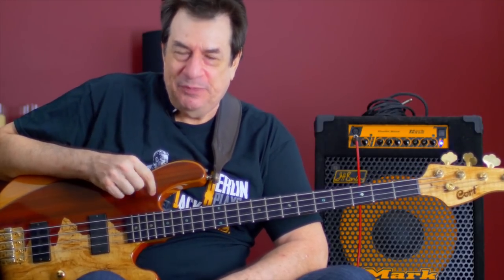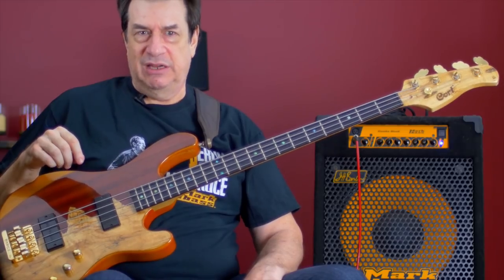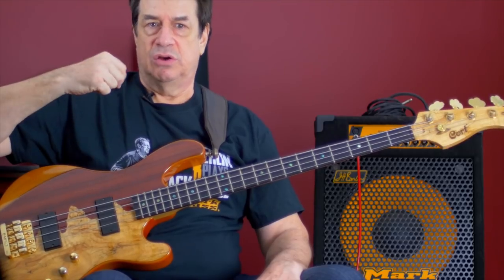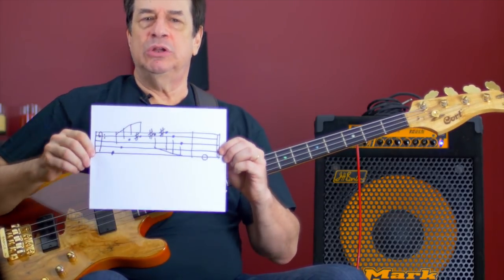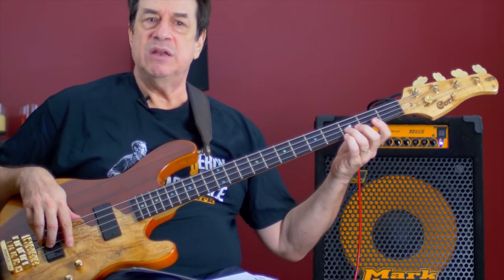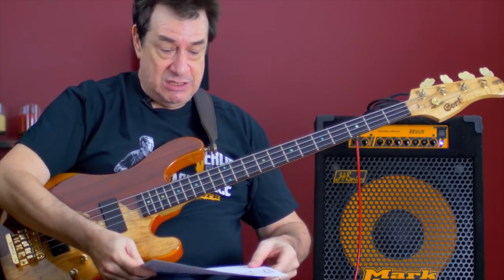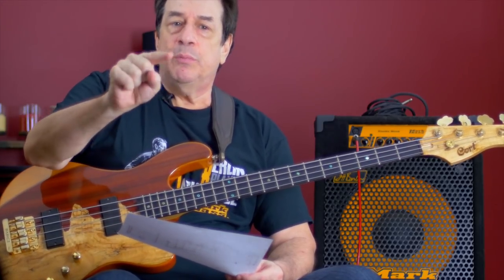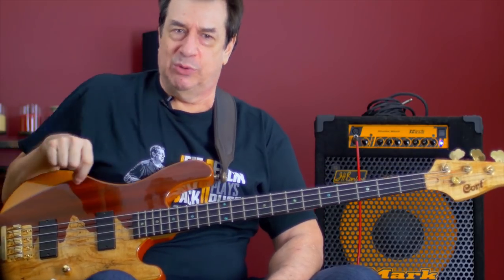Jeff Berlin Tells You How to Get Off That Plateau - Progress Is Possible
Jeff shares tips with players who are reading - or want to read - music for the first time. It can seem like a scary proposition when you're facing those notes on the page. But the benefits are real, possible, and permanent. You just have to breathe deeply - and dive in. You can do it!